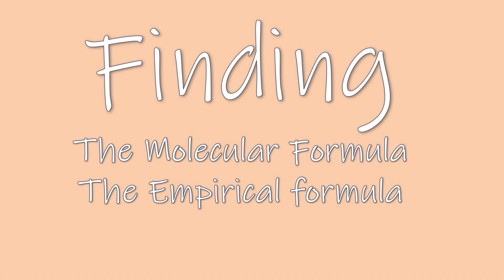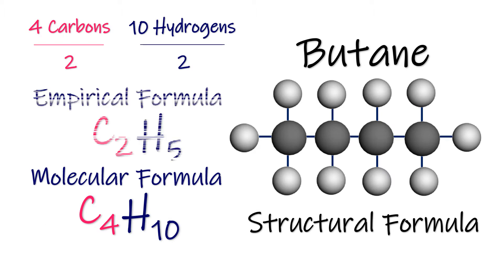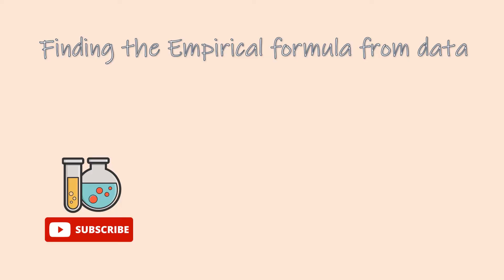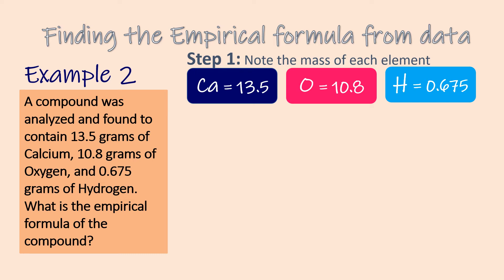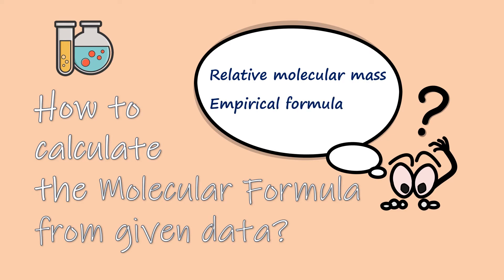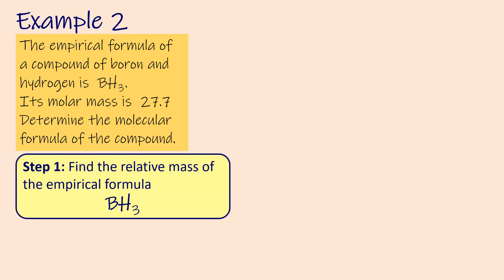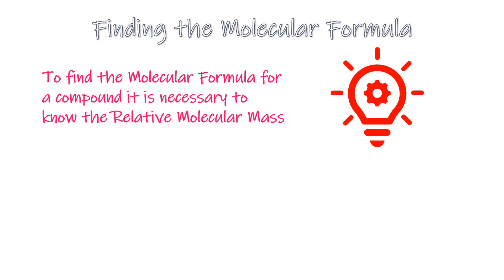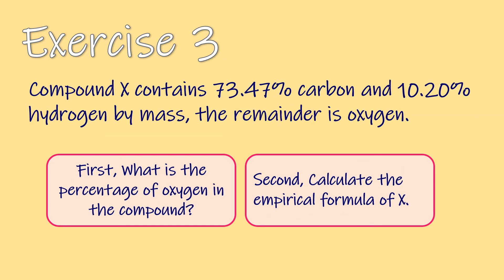Finding Empirical Formula and Molecular Formula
Calculating the empirical and molecular formulas.

The difference between molecular, empirical and structural formulas.

Deduce the empirical and molecular formulas from the structural formula.

Deduce the empirical and molecular formulas from given data.